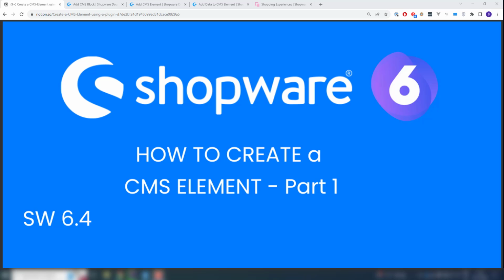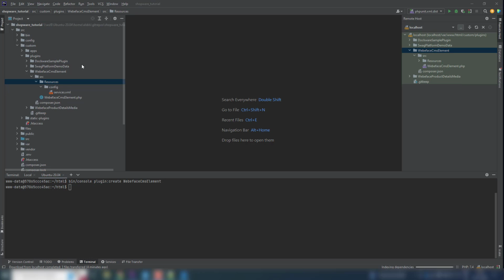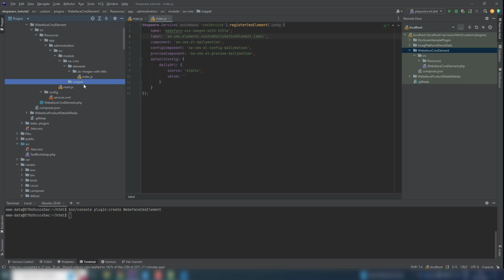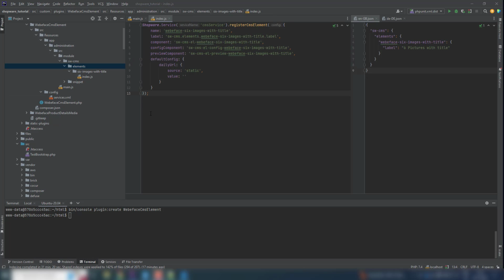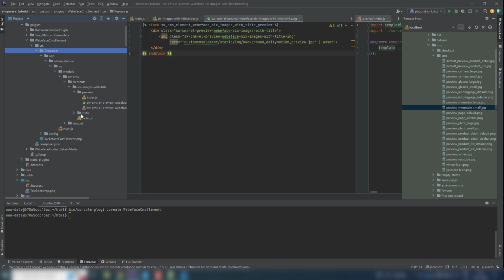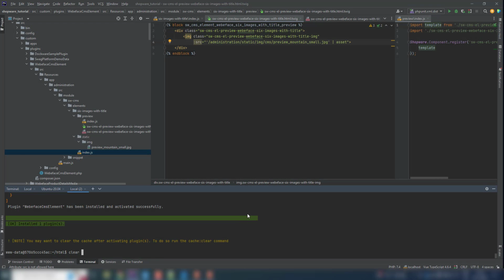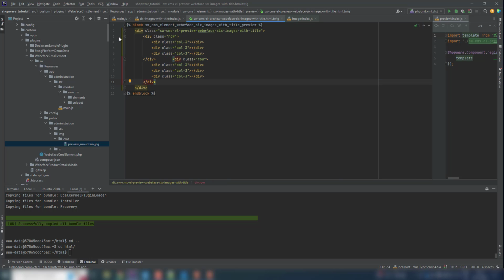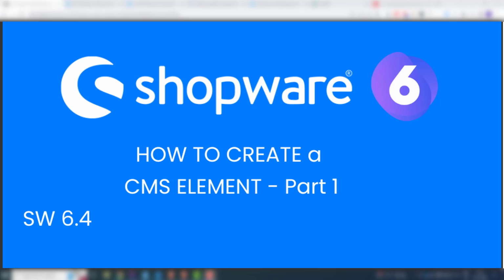Create CMS Element - Shopware 6.4 - Part 1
How to create a cms element part 1. Sopware 6.4
In the next videos we are going to complete that and build a cms block for that element and how to render it in the storefront.